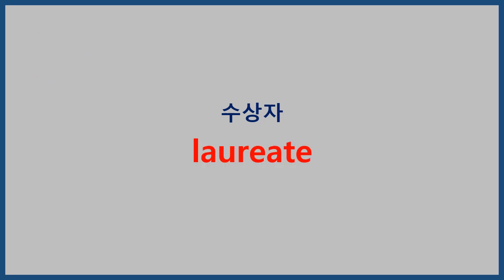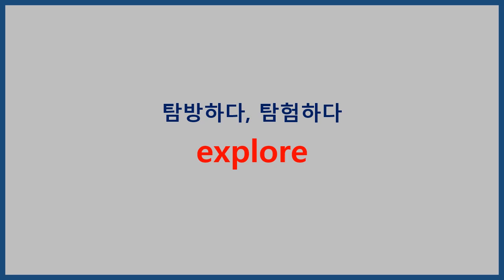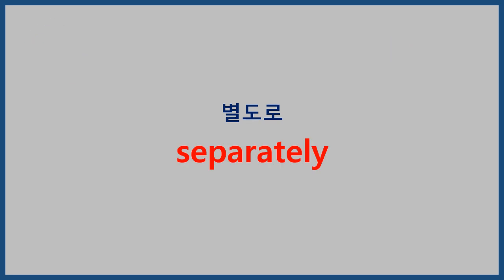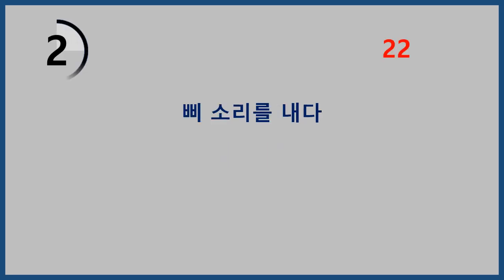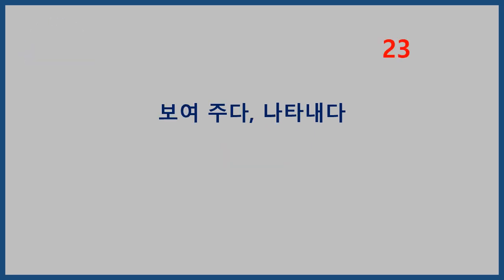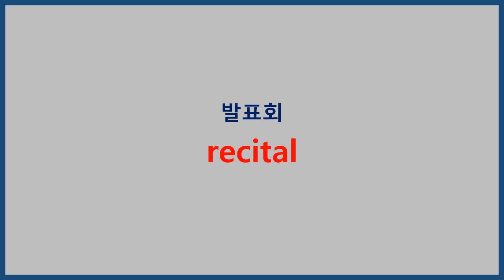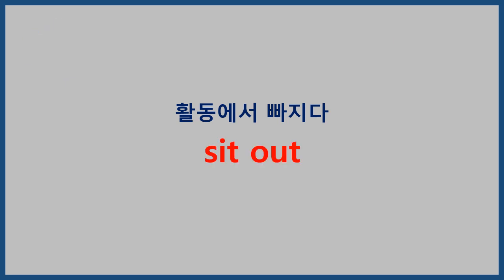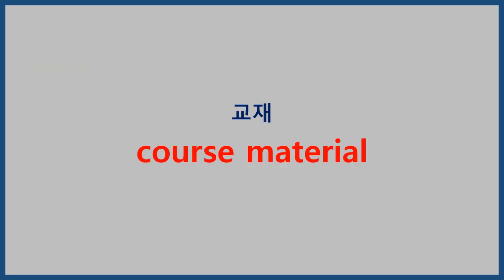2021 수능완성 영어 07강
2021 수능완성 영어 유형편 7강 단어입니다.